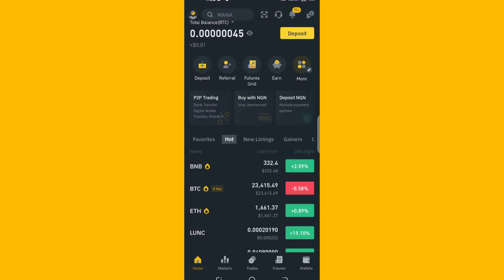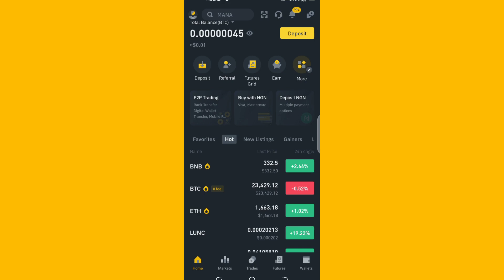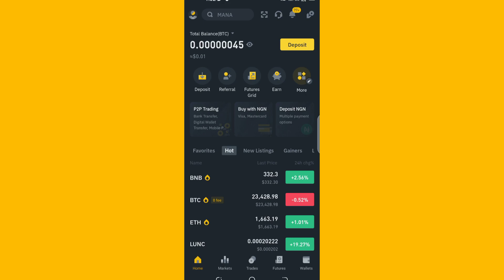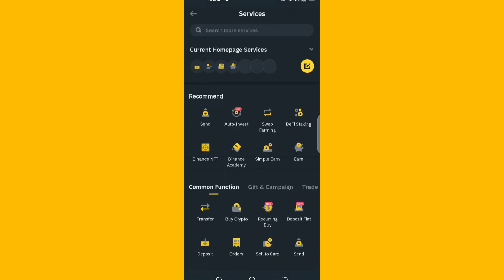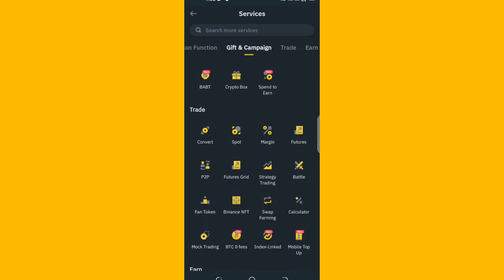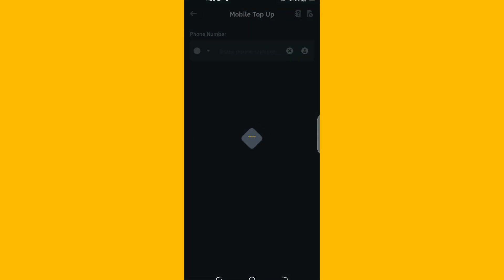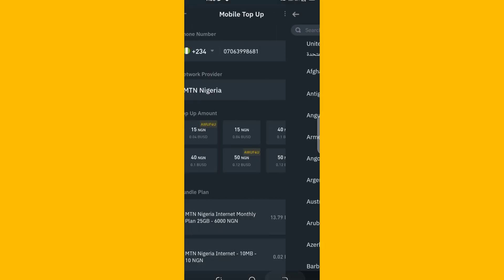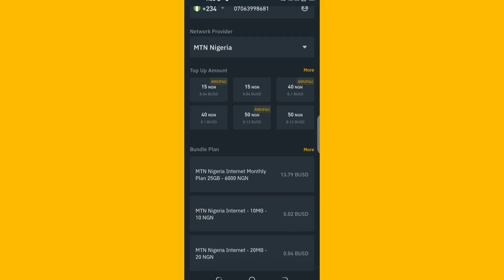How To Buy Mobile Airtime/ Data On Binance with USDT and BNB | Binance Pay Tutorial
Hello guy, In this video, I will show you how to buy mobile data or airtime on Binance. If you’ve ever wished you could top up airtime on your mobile phone with bitcoin and other cryptocurrencies, Binance Pay has you covered.

You’ve just bought airtime using cryptocurrency in less than a minute. This is a simple process that will save you the hassle of buying airtime offline. Now you can use Binance Pay for your daily airtime and data demands.